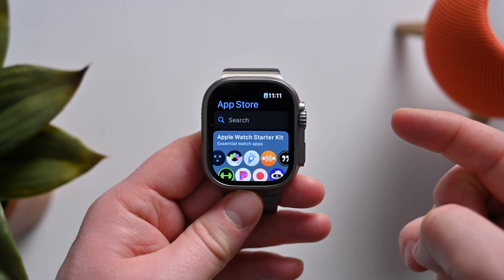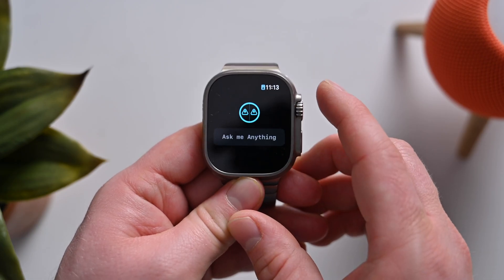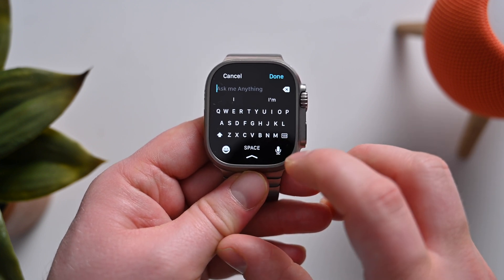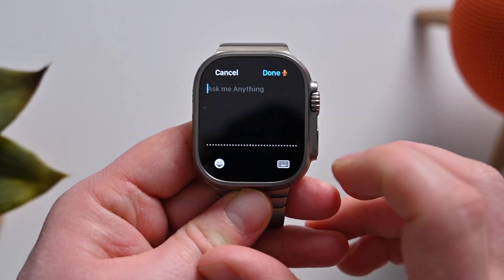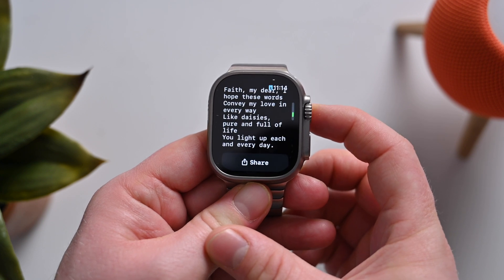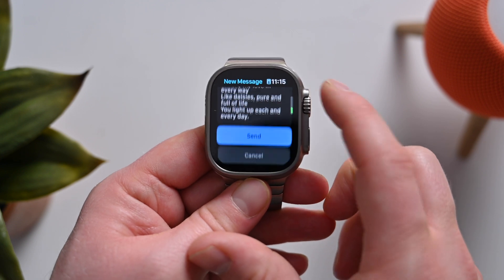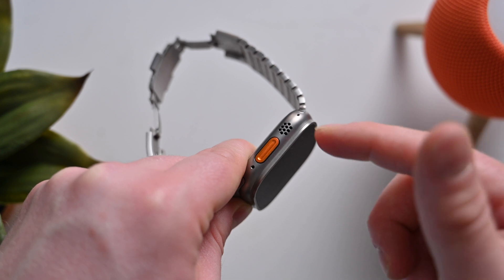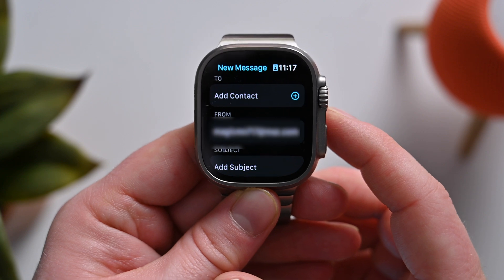How to use ChatGPT on Apple Watch!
Here is how you can finally use the incredible ChatGPT on your Apple Watch with the app Petey that includes voice control, spoken results, and the easy ability to share with friends via Message or Email!

Chapters ➡
0:00 Intro
0:38 Petey on App Store
1:02 How to use ChatGPT on Apple Watch
2:22 How to share results